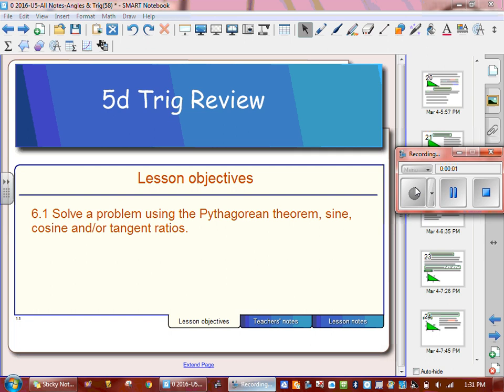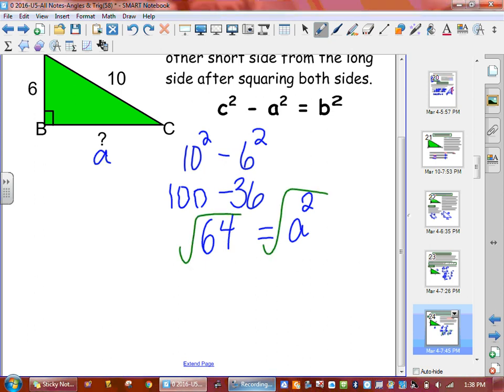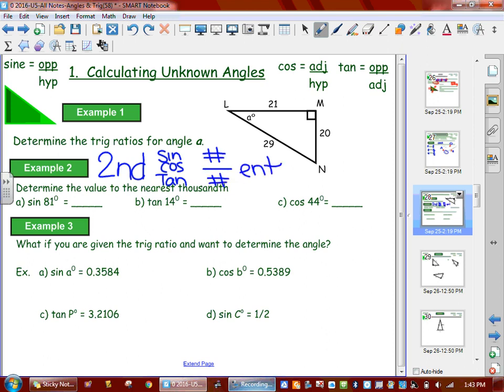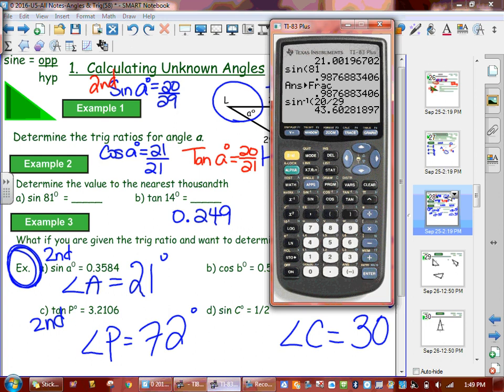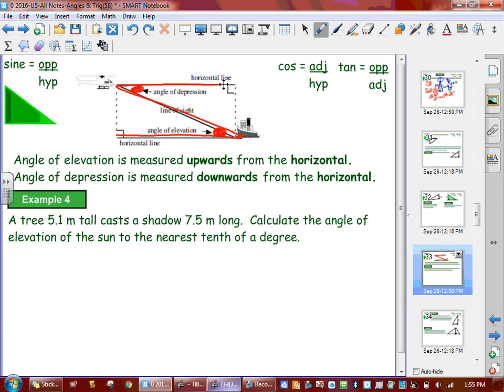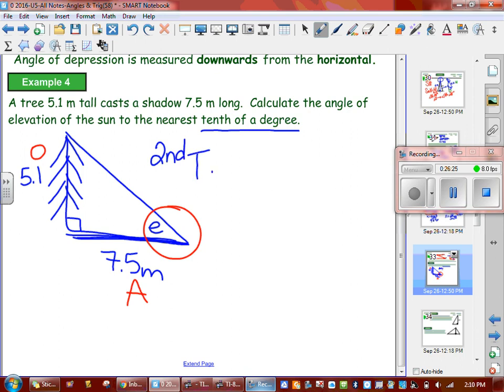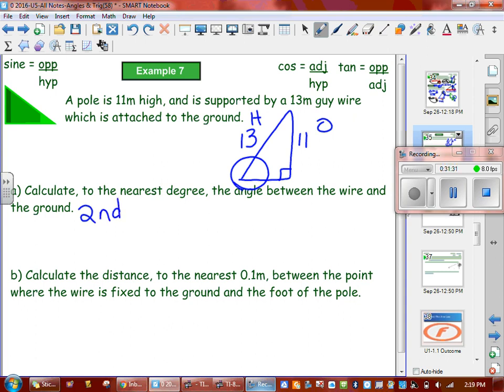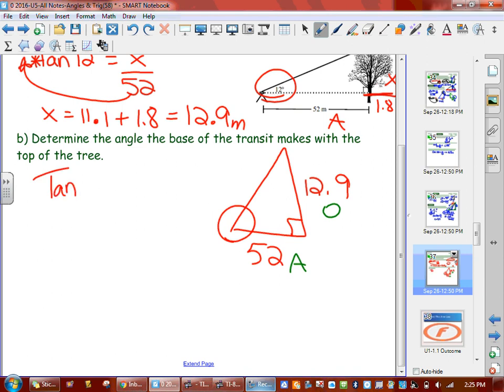2017 U5 5d Trig SOHCAHTOA